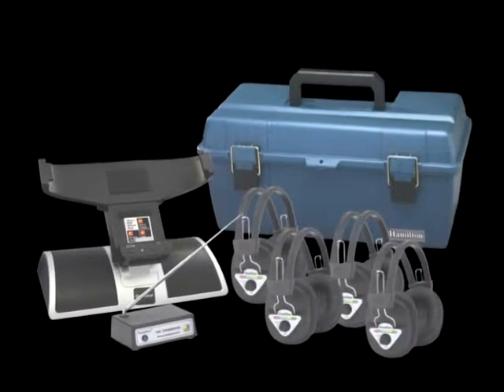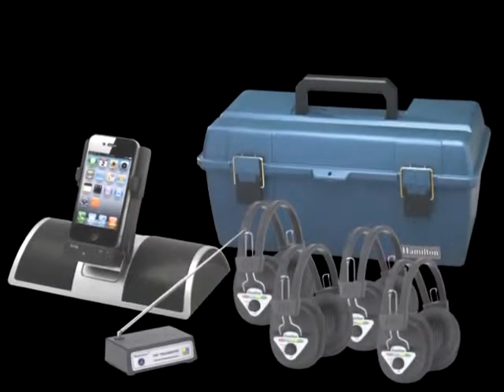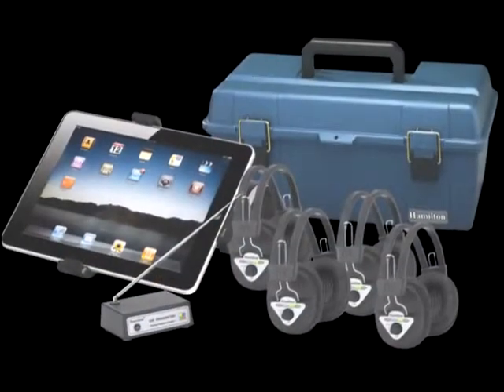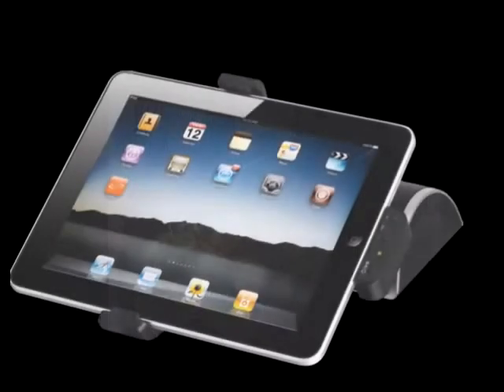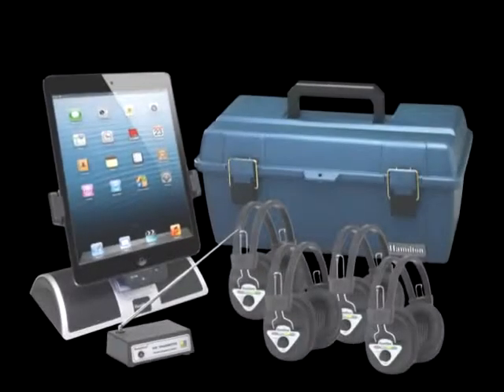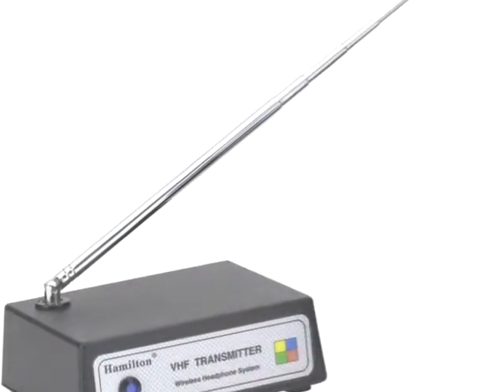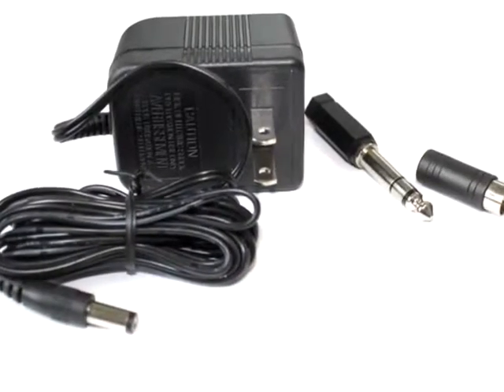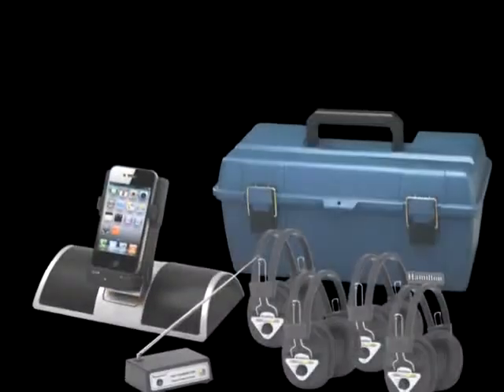HamiltonBuhl iDock 4 Station Wireless Listening Center Accessory Kit